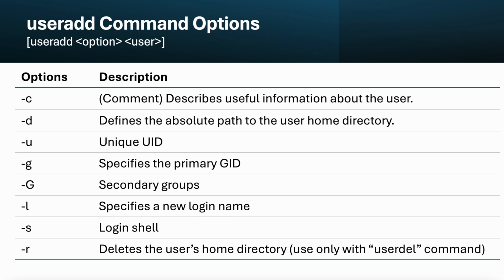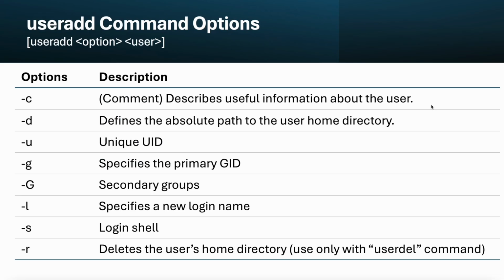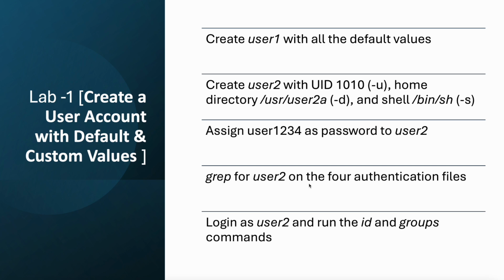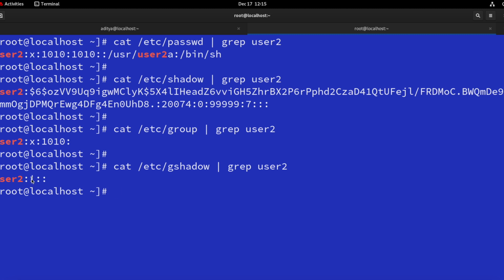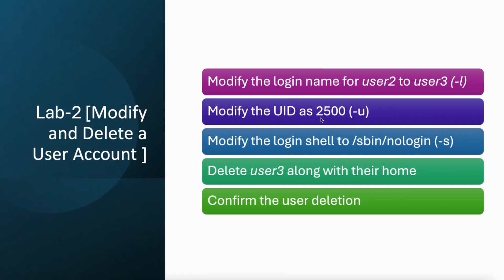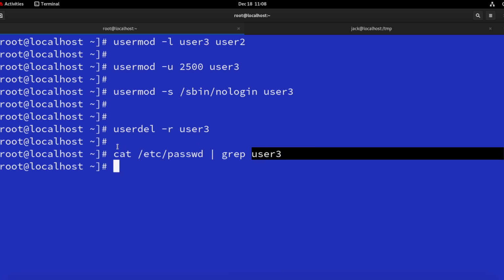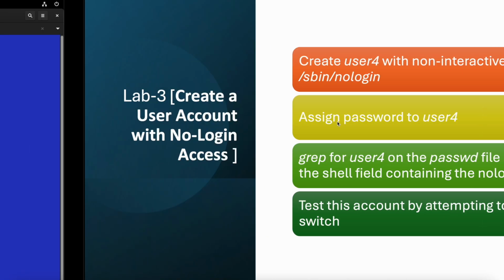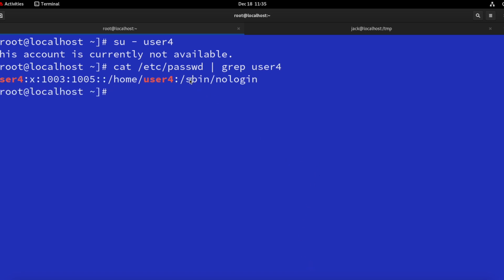useradd, usermod, userdel & /sbin/nologin | Basic user management in linux with LAB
In this video I have performed Lab for useradd, usermod, userdel & /sbin/nologin